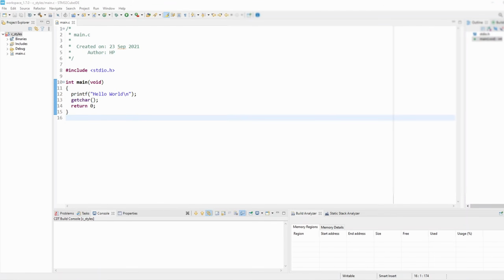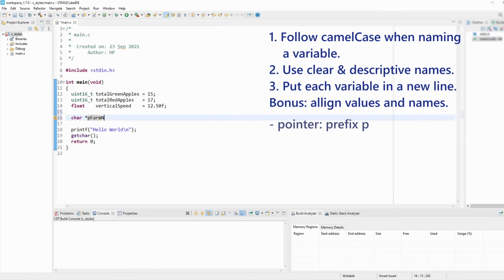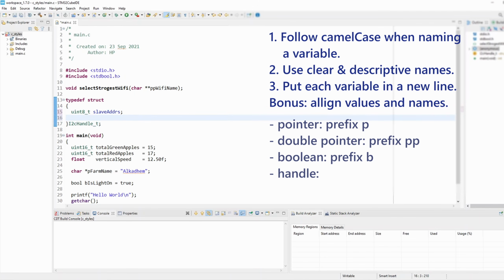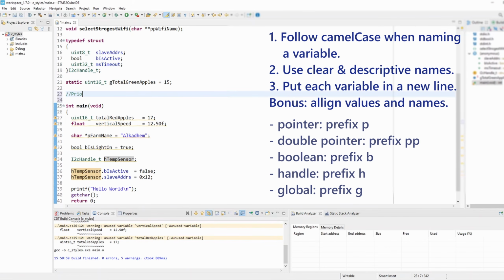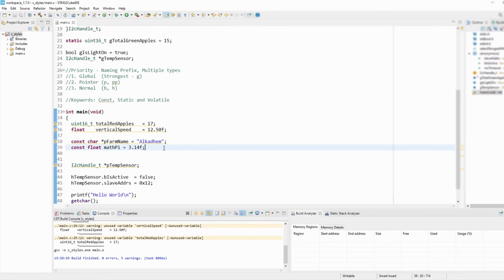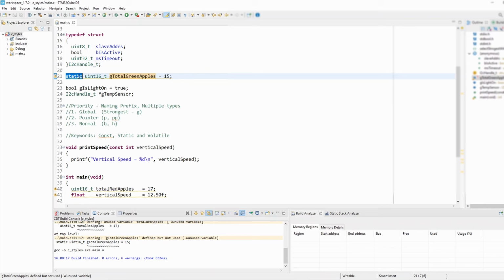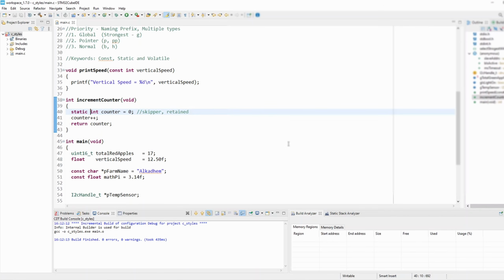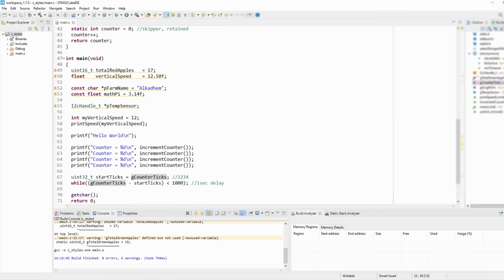Embedded C Programming Style: Tutorial 3 - Variables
This tutorial highlights the programming style rules for Variables based on the coding style that I follow.

0:00 Generic rules
4:23 Pointer
5:07 Double pointer
6:30 Boolean
7:34 Handles
10:26 Global
12:47 Multiple types
15:53 Variable keywords
16:21 Const
21:01 Static
25:27 Volatile